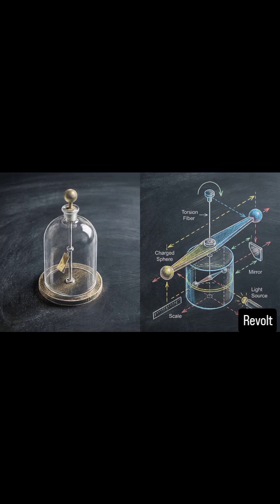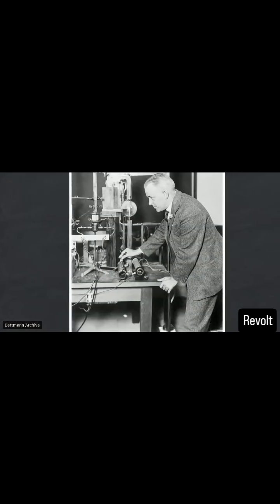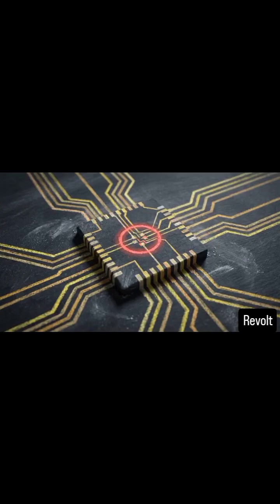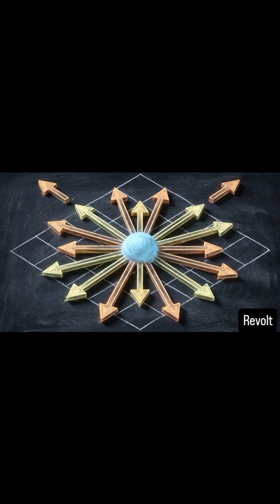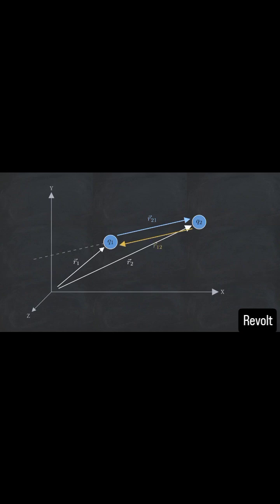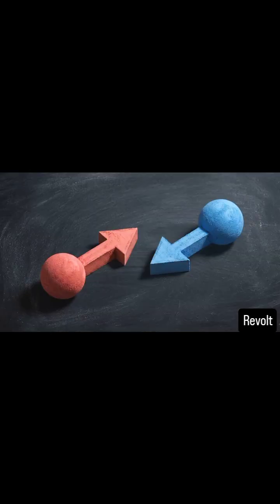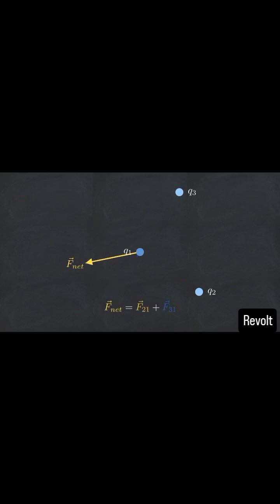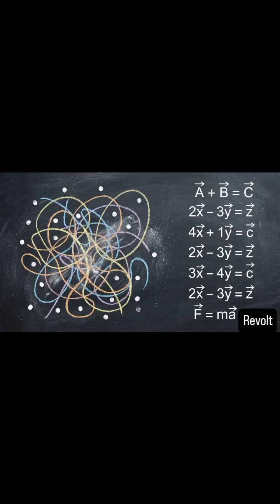The Electrostatic Model: From Quanta to Superposition